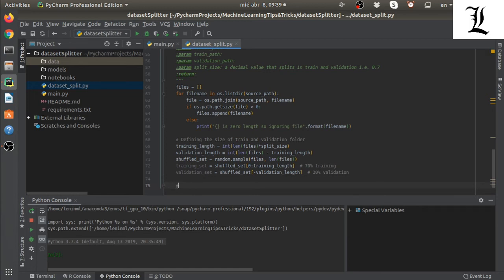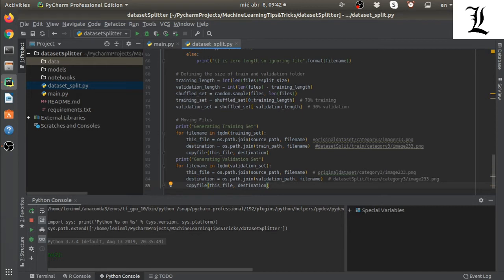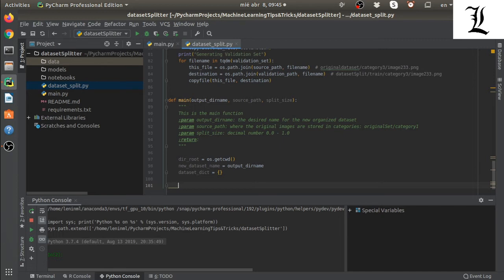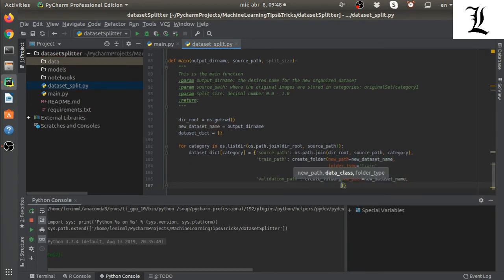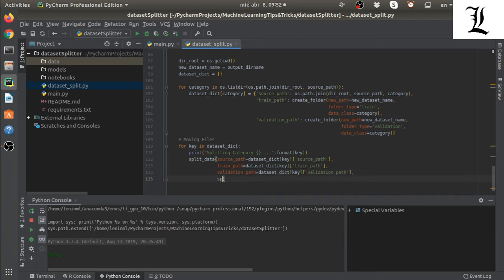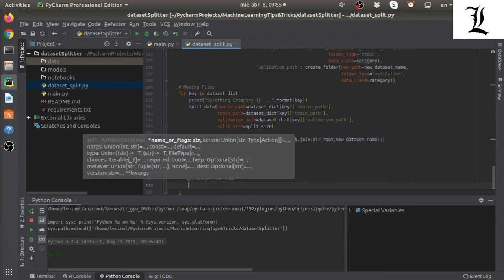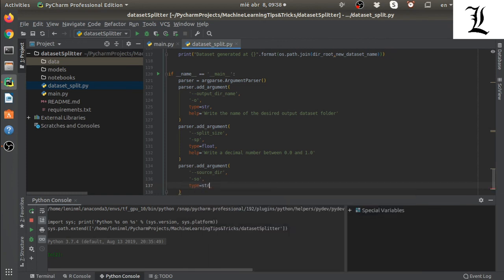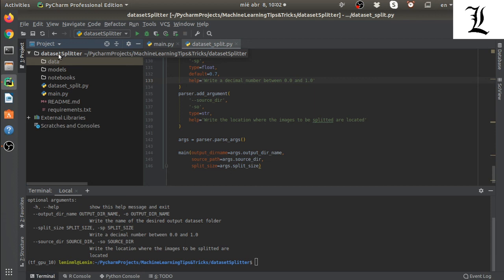Multi Category dataset split in Train and Validation with Python Dictionaries Part 2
Eng: Part 2. This video presents a Python script to split a multiclass dataset in train and validation.
Spa: Parte 2. Este vídeo presenta un script de Python para organizar un dataset multiclase en Entrenamiento y Validación